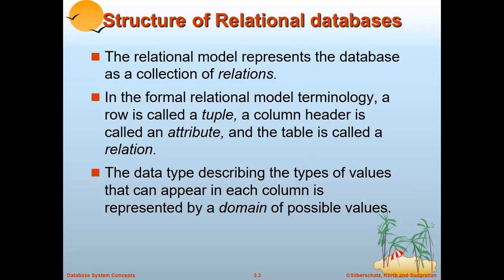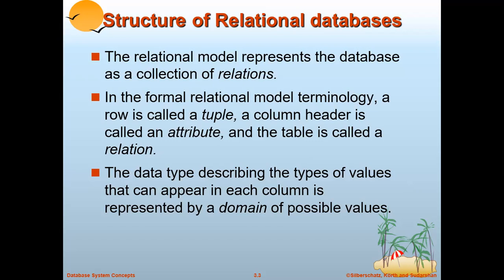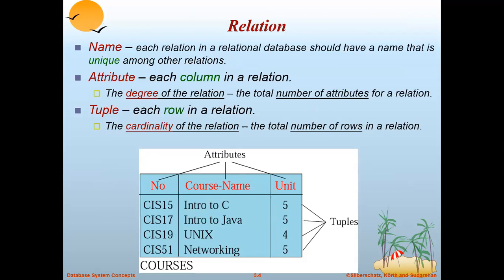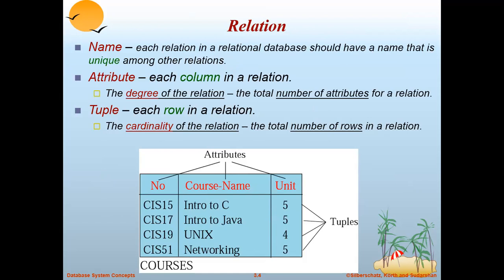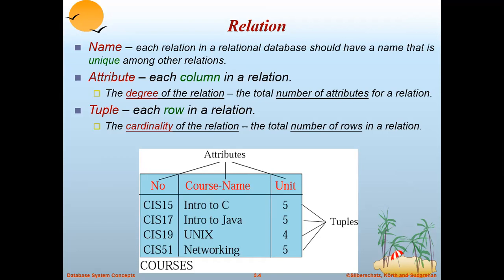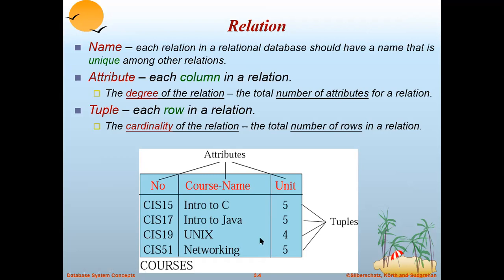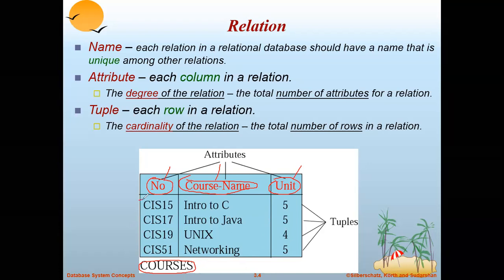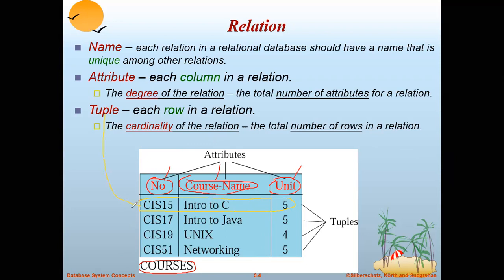DB WEEK 8 L10 2 Relational Model Structure